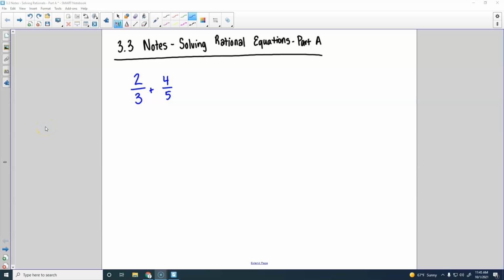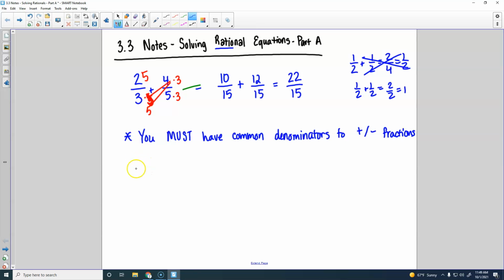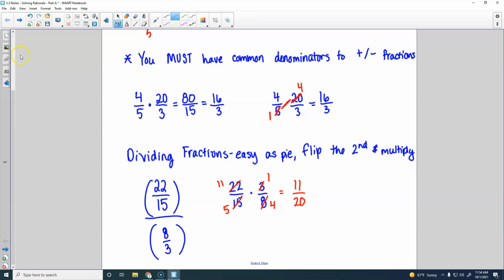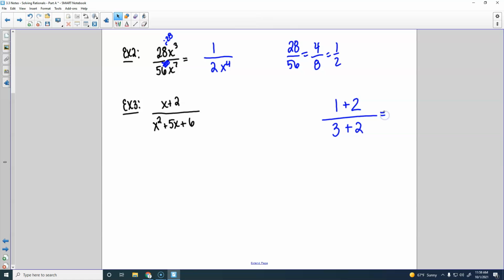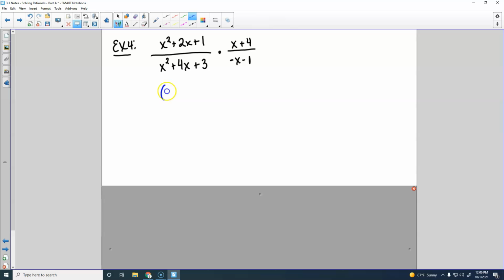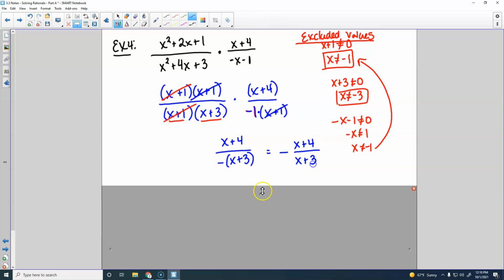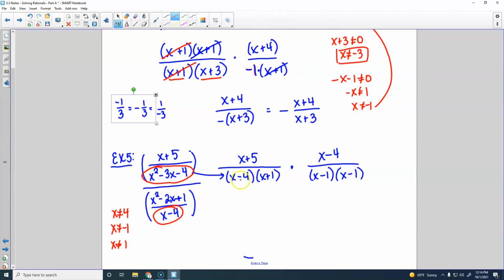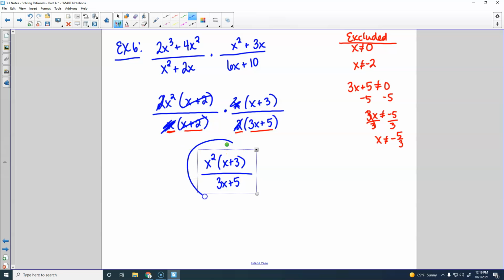Pre-Cal: Notes 10/1